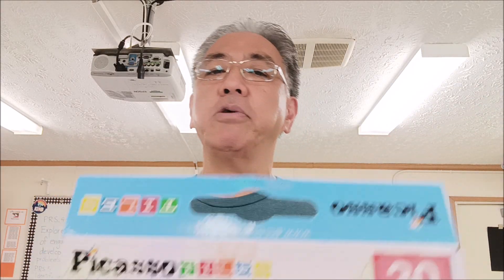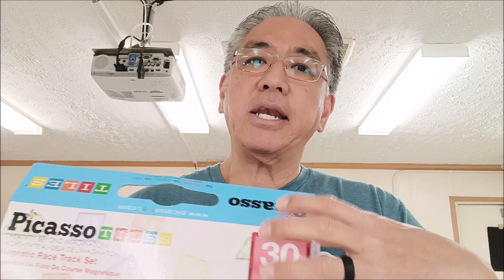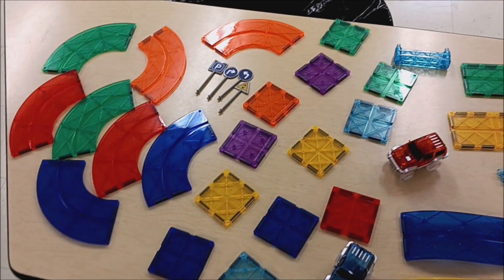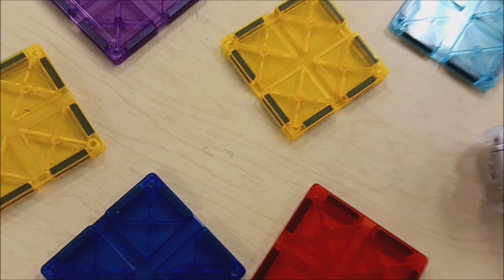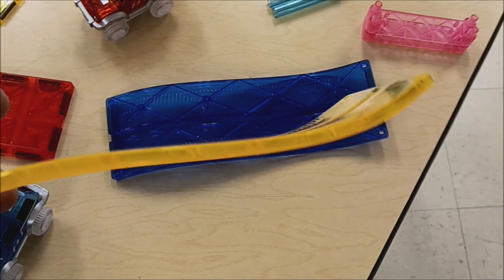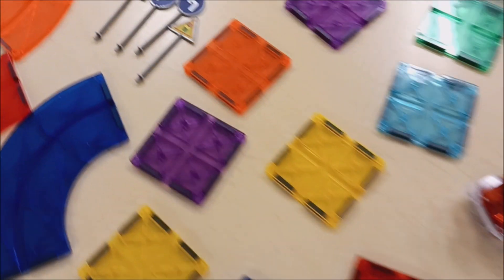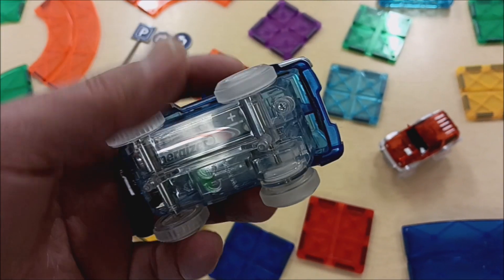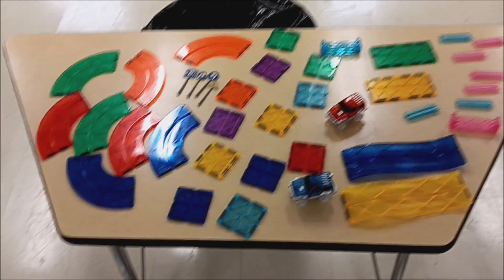Picasso Magetic Race Car Track Review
Hey guys!! Today's video shows you the Picasso Magnetic Race Car Track. I teach STEM so it was perfect for my students to enjoy. I will show you all the pieces inside and some different track layouts you can make.